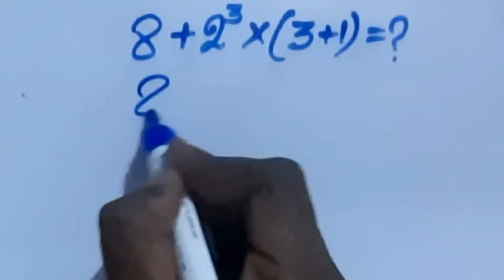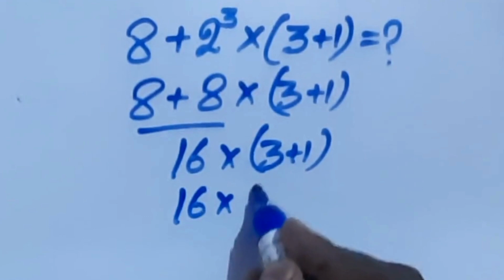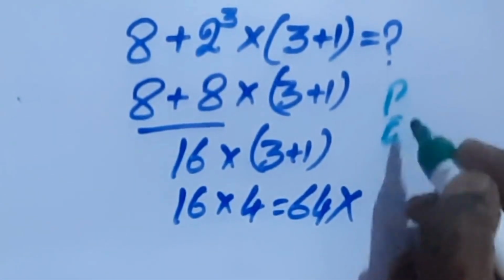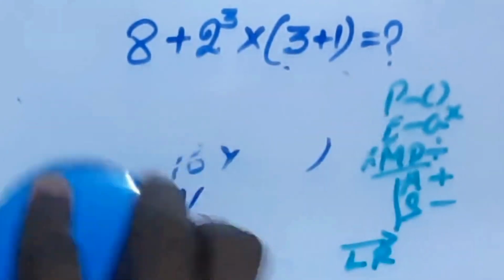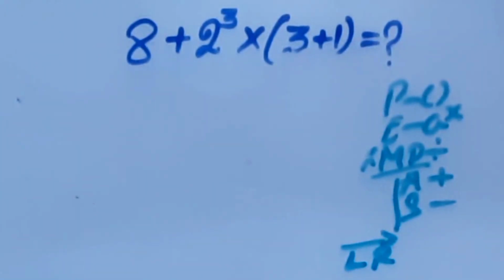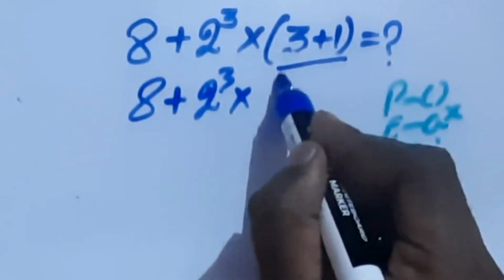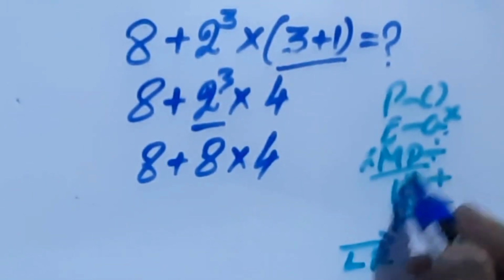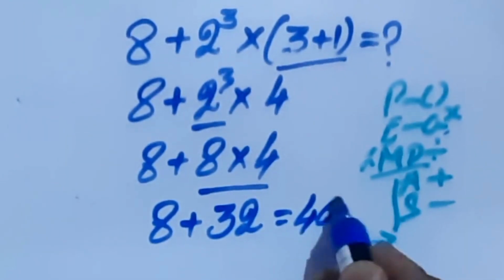8 + 2³ × (3+1) = ? 😳 Answer is NOT 64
🎯 Perfect for students, exams & brain training.